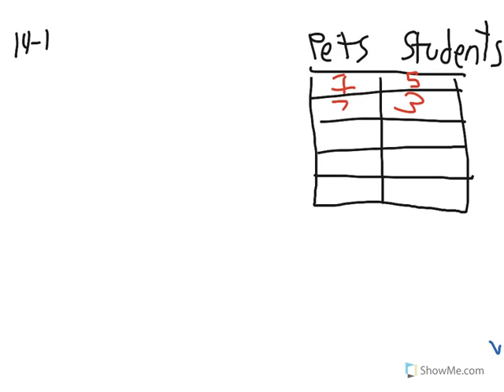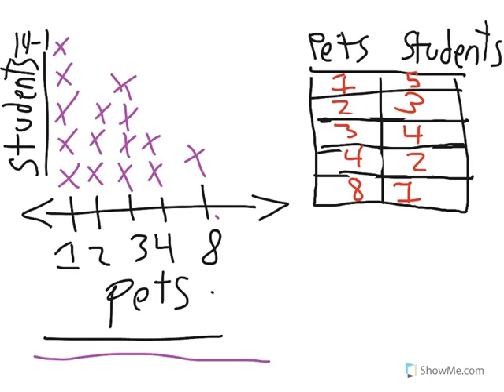Envision Math Lesson 14-1: Data: Line Plots